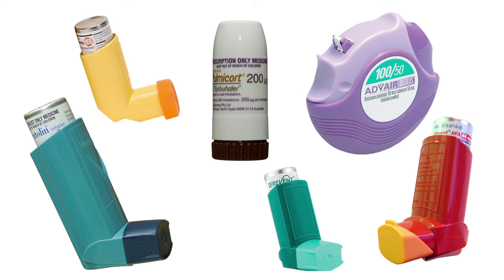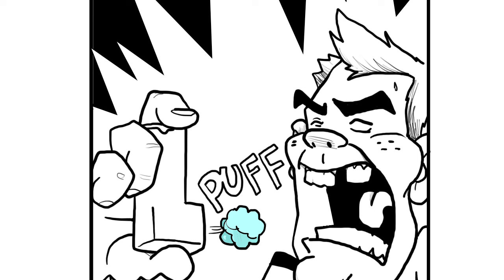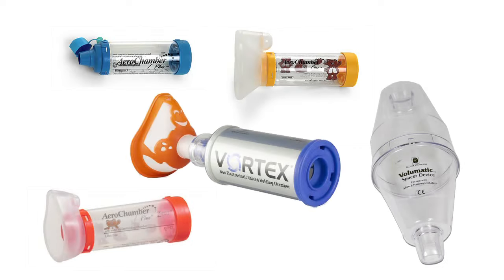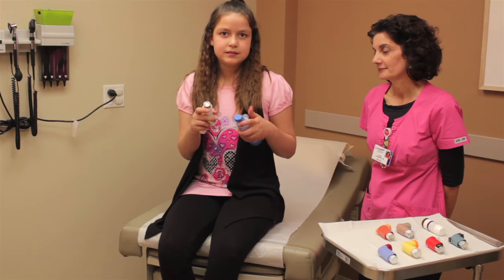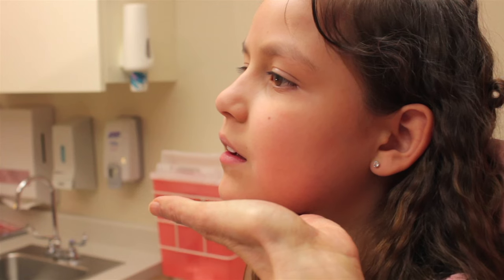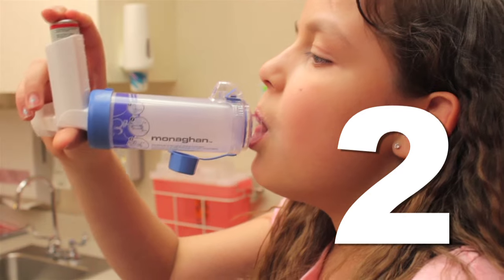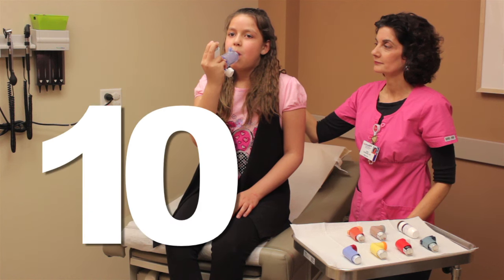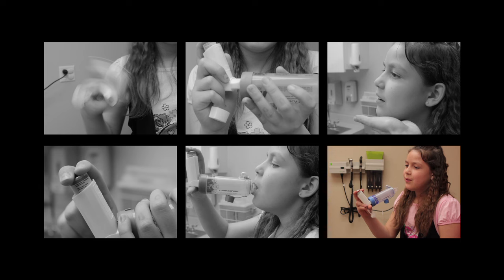Asthma Spacer and Asthma Inhaler - for Kids with Asthma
Iggy the Inhalers, Broncho the Bronchodilator, and Coltron the Controller teach kids with asthma how to use an asthma apacer and asthma inhalers (or asthma pump).

Created by board-certified pediatric allergist Alex Thomas, MD and Booster Shot Comics. Check out the comics, trading cards, animation and more asthma information for kids